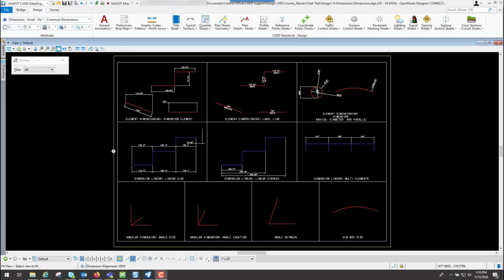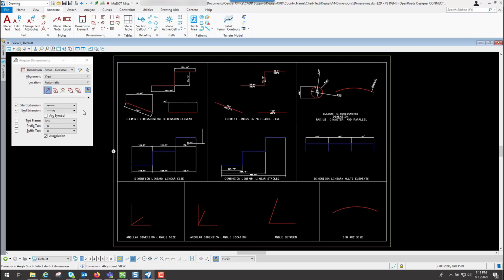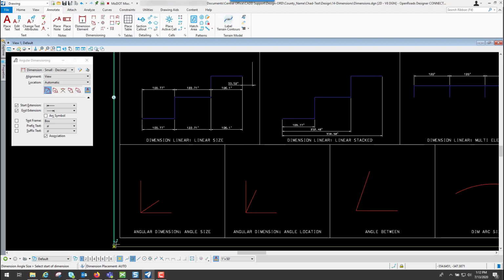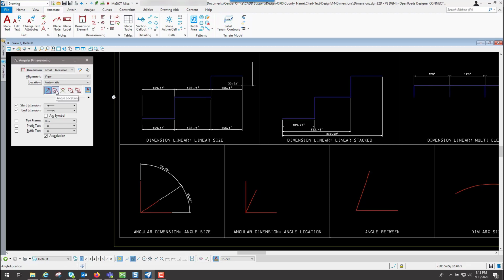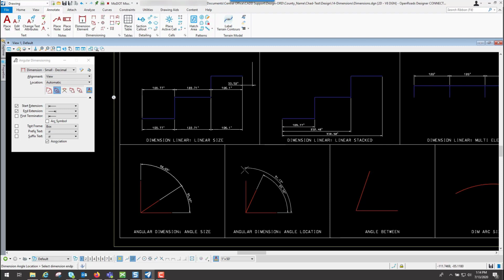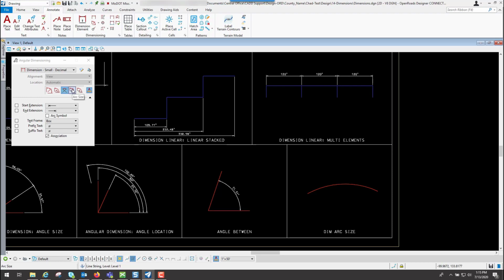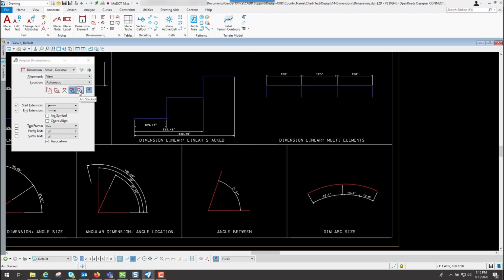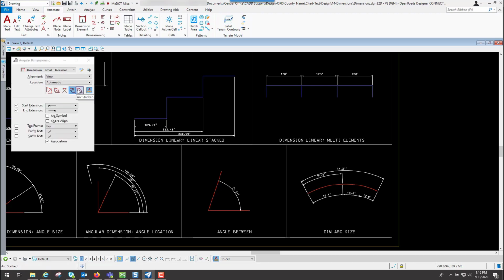ORD - MicroStation - 14.3 - Angular Dimensions